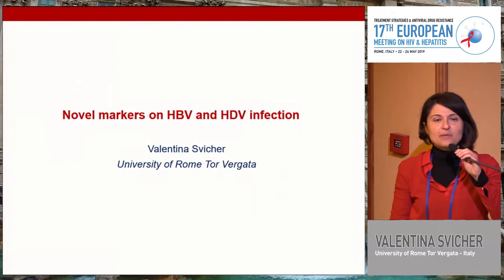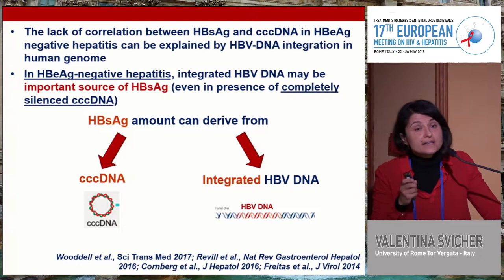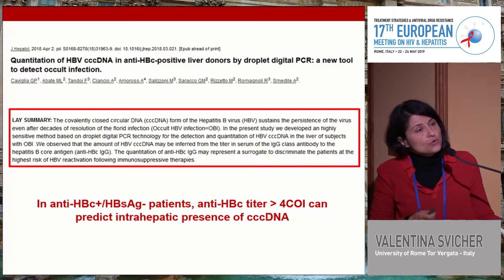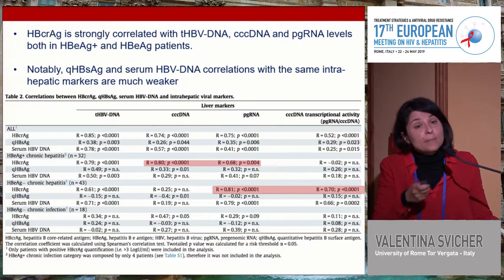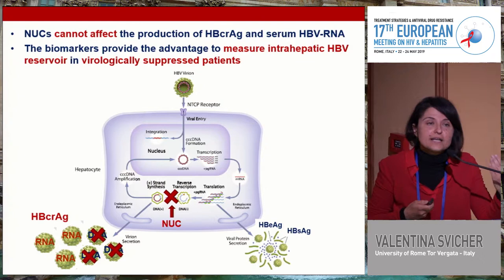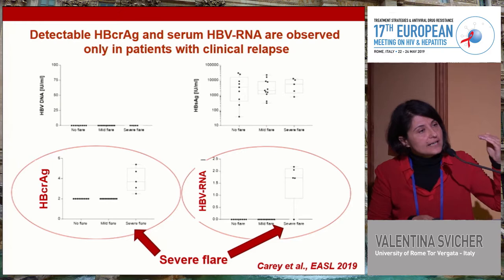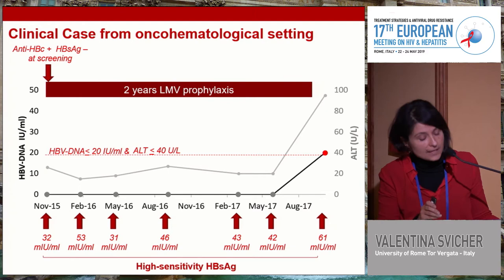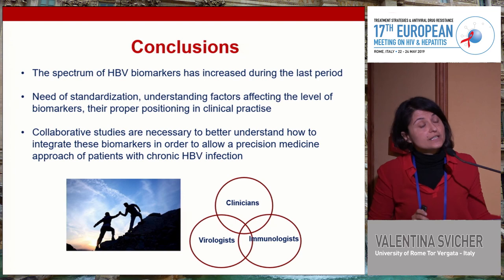Novel Markers on HBV/HDV Co-Infection | Valentina Svicher, PhD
Lecture: Novel Markers on HBV/HDV Co-Infection
Speaker: Valentina Svicher, PhD
                University of Rome Tor Vergata, Italy

Learn more about European Meeting on HIV & Hepatitis that will take place from 26 May 2021 to 28 May 2021

For the Enduring Materials of the 2019 edition of the European Meeting on HIV & Hepatitis

Registration for the 2021 webinar is open and fee is waived for healthcare professionals via this